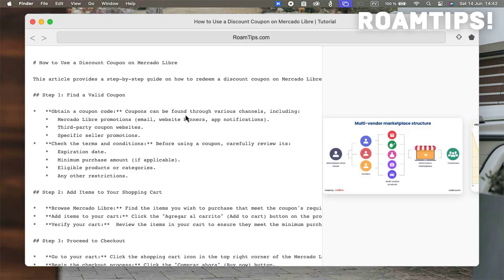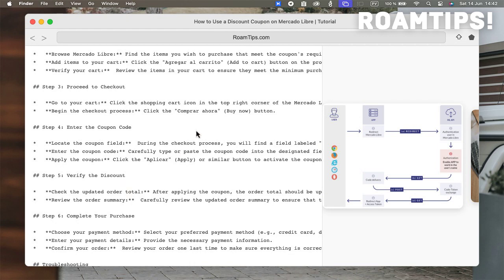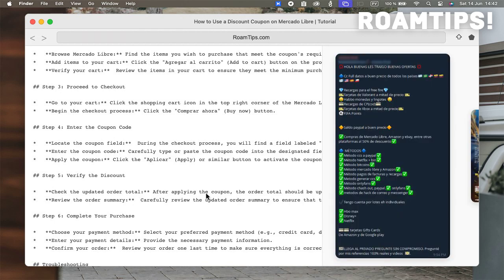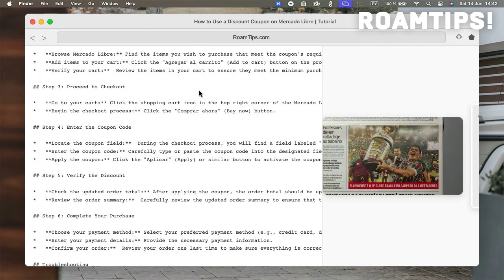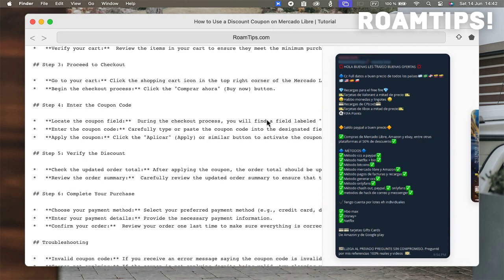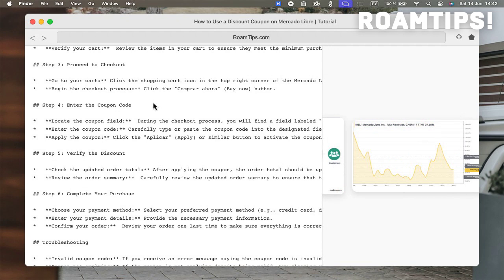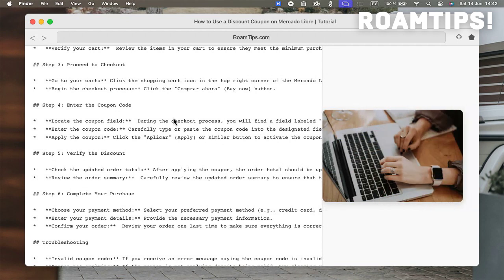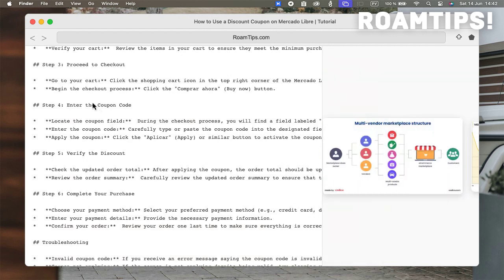How to Use a Discount Coupon on Mercado Libre Tutorial